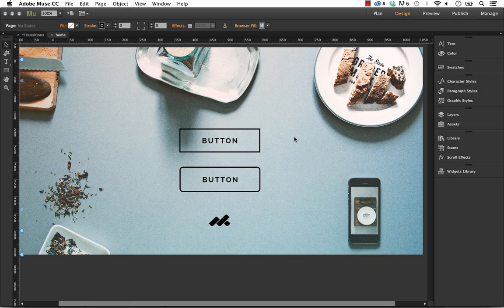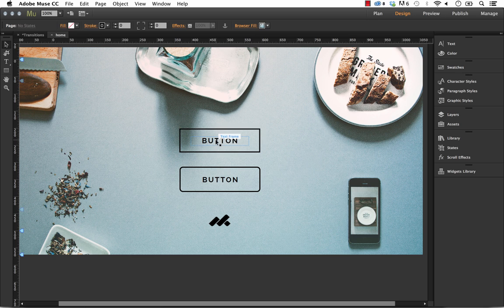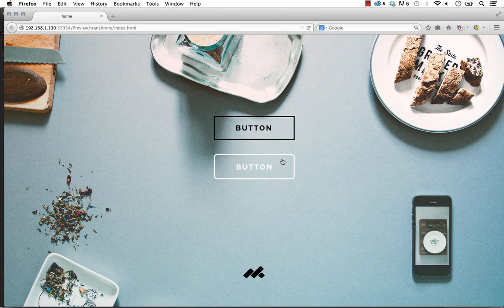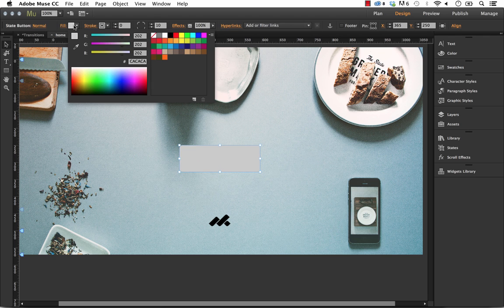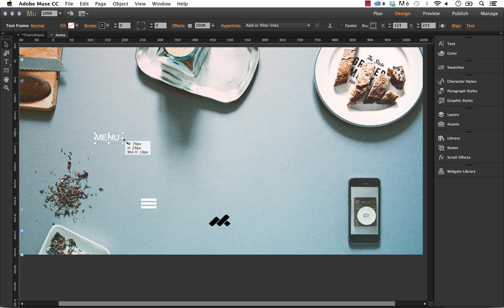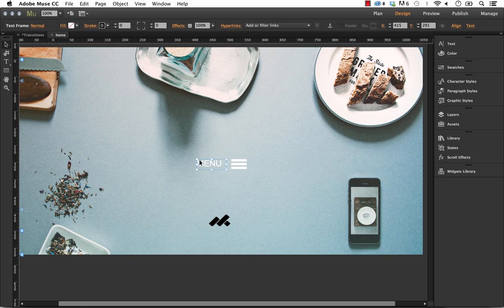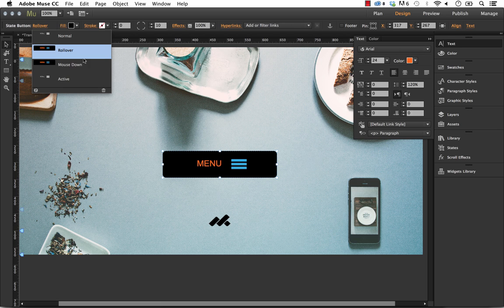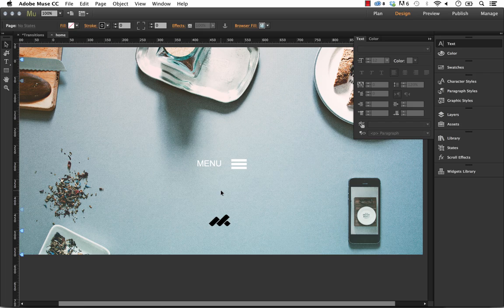The Mighty State Button Widget - Video Tutorial - MuseThemes.com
An under-used, but extremely powerful feature in Muse, we can help make the most of your site with the State Buttons Widget. You can combine multiple complex elements into one simple button, giving your users a seamless experience.